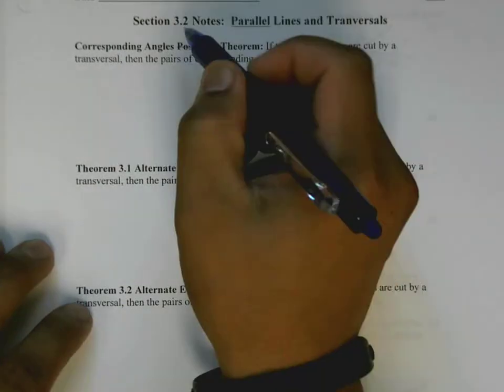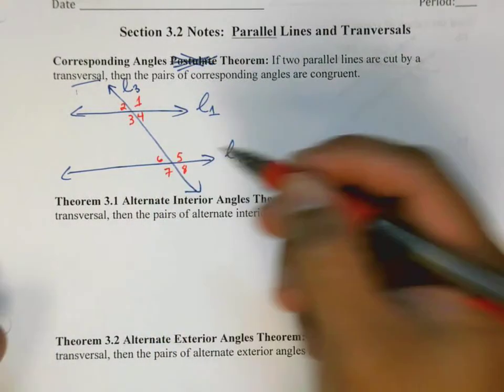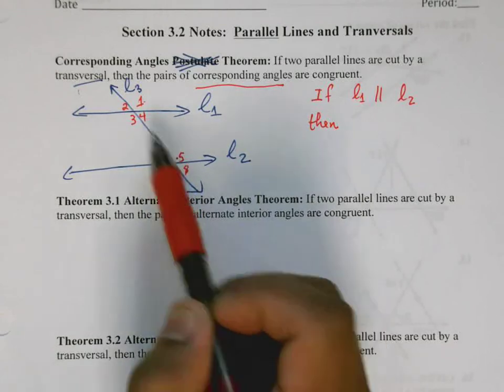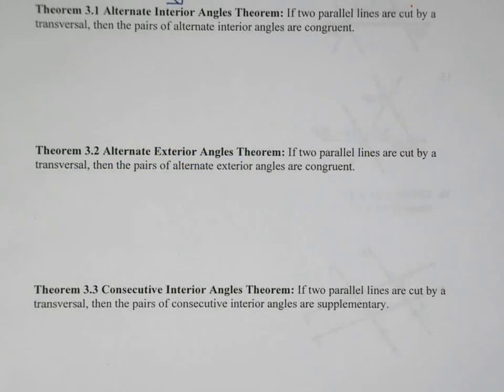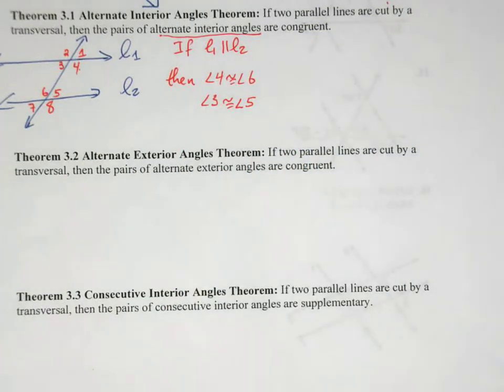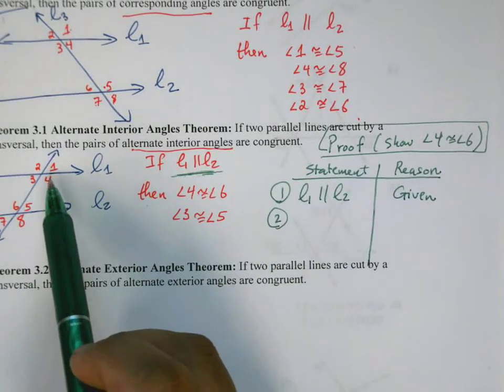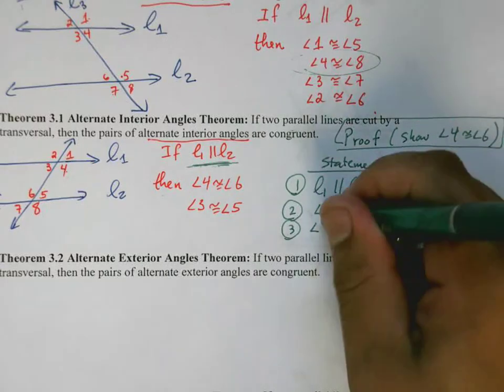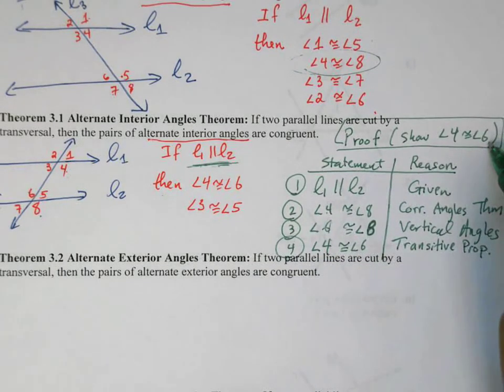3.2 Notes Corresponding and Alternate Interior Angles Theorems